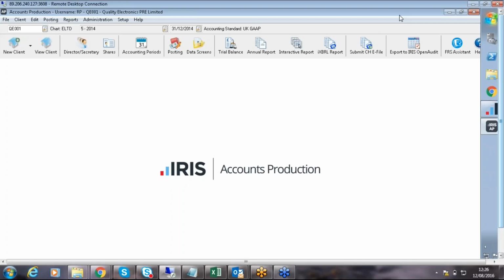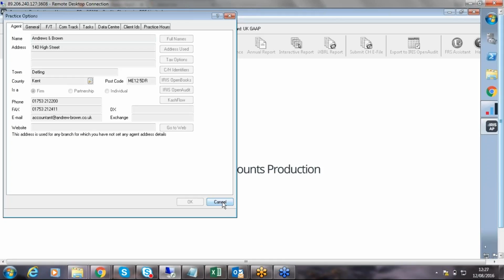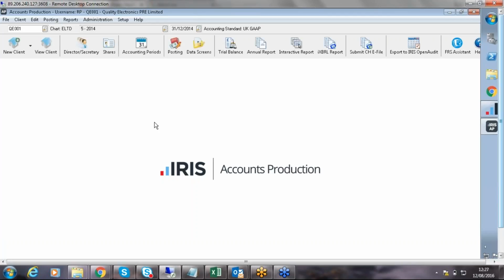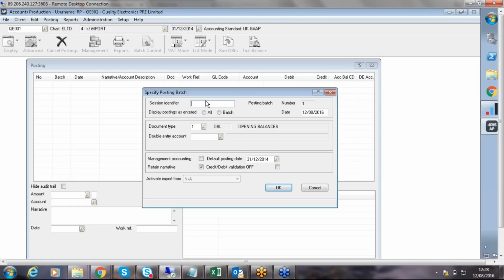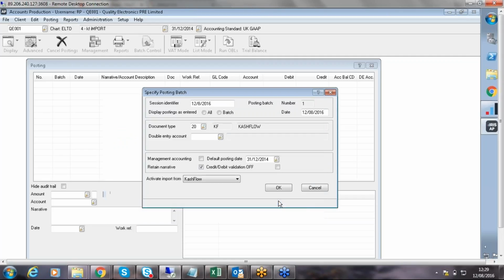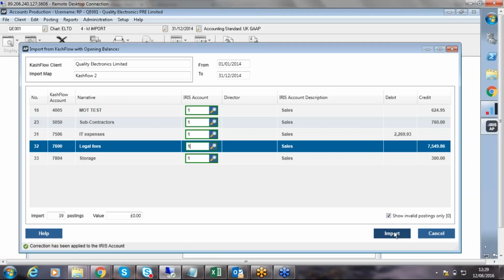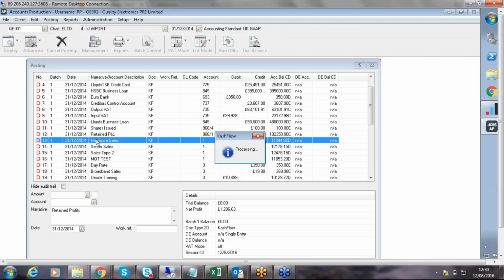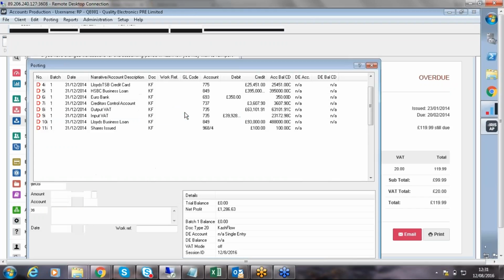KashFlow Import into IRIS AP